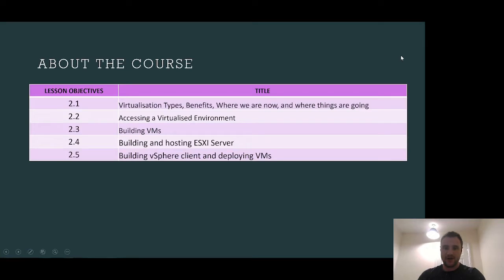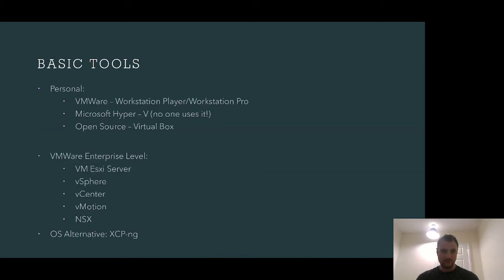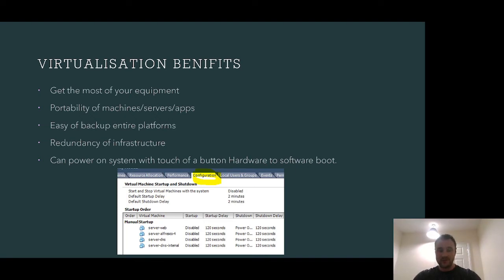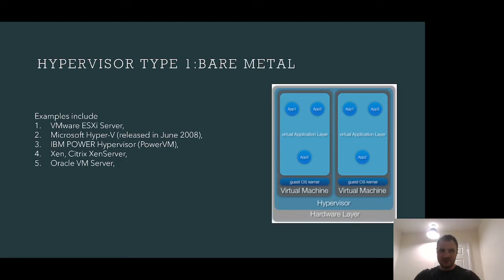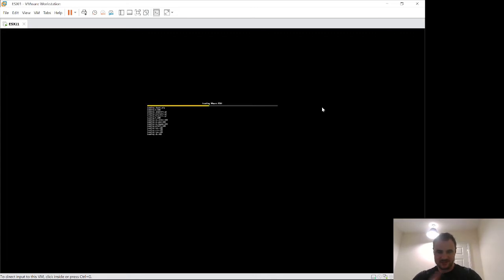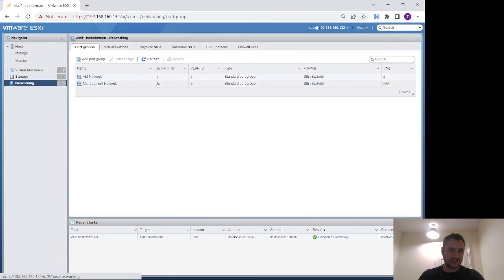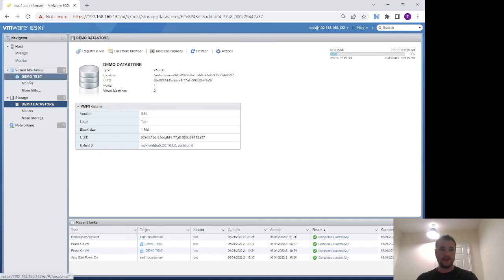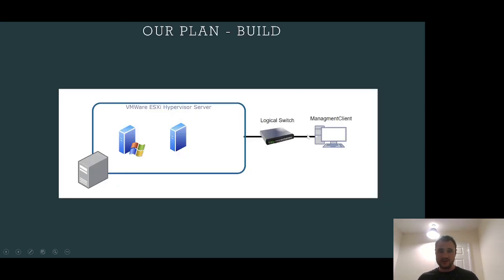Building Your Virtual Environment: A Step-by-Step Guide inc. vSphere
Topics Covered:
Types of Virtualisation
Tools and Software
vSphere Walkthrough

Has contents towards the following certifications:
VCA-DVC

Description:
"What is Virtualization?" That's a common question, and you could spend hours trying to explain it. Don't worry! We're here to help! Join our VMware expert to explore the different types of virtualisation as he teaches you which one is best for your business.

In this video, I'm going to go over the most common and well-known types of virtualization. We'll talk advantages and disadvantages of different types, as well as the breakdown between parameters and overviews of vSphere walkthrough.

😃To get the latest info and course support, join us on our DISCORD server:
Where each lesson is broken down into channels with pinned resources from the lessons